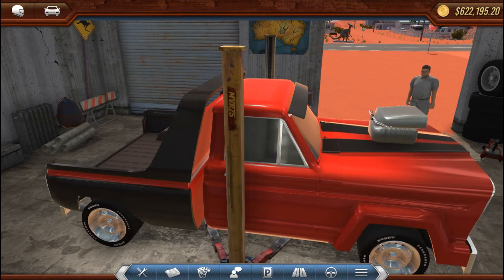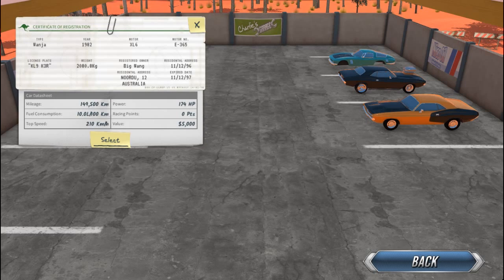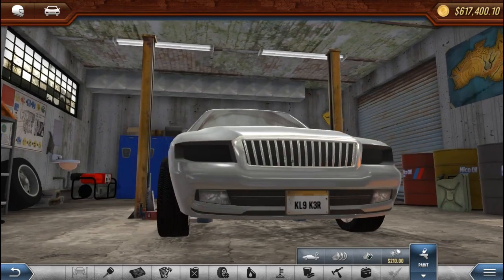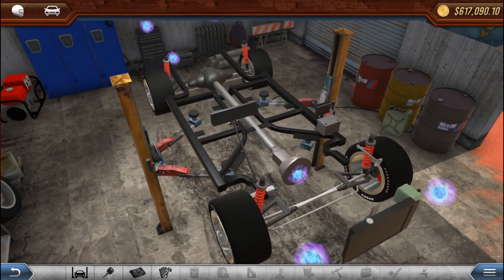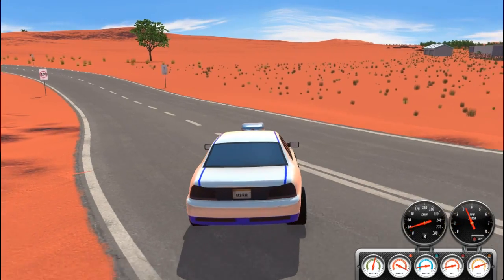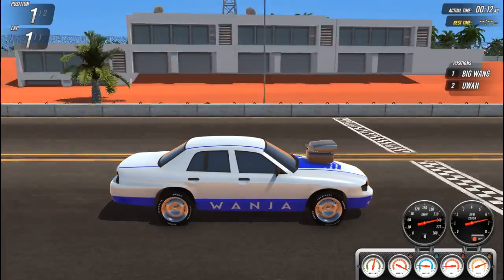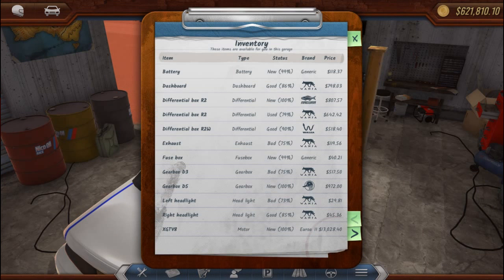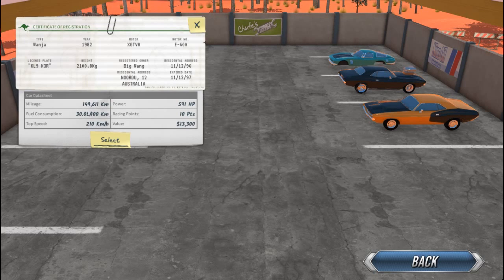RevHead CROWN VIC COP CAR DRAGSTER - ROAD TO ONE MILLION EP.8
The new drag car is the Crown Vic!! This thing is a beast!!